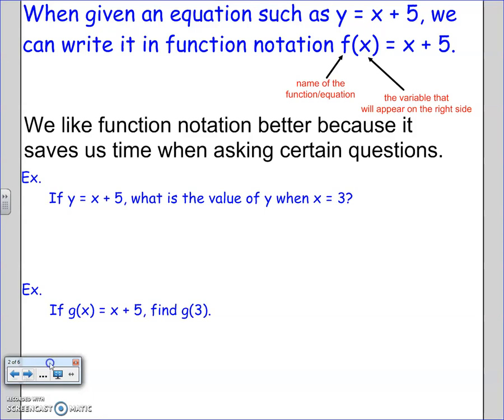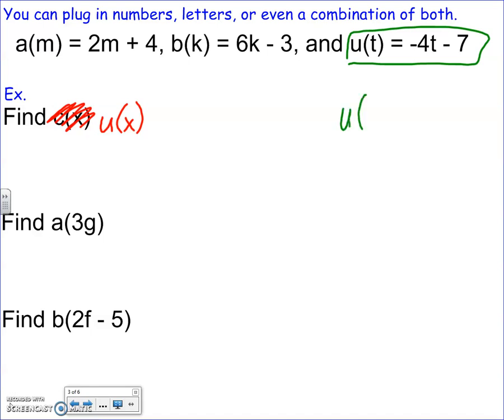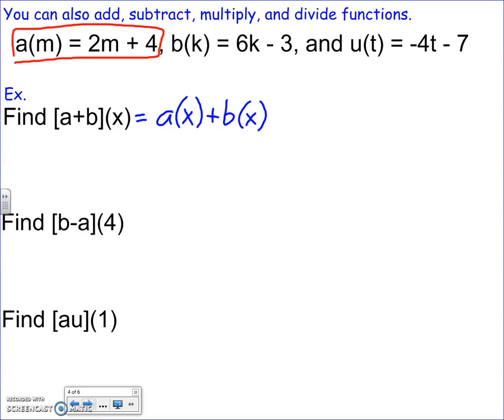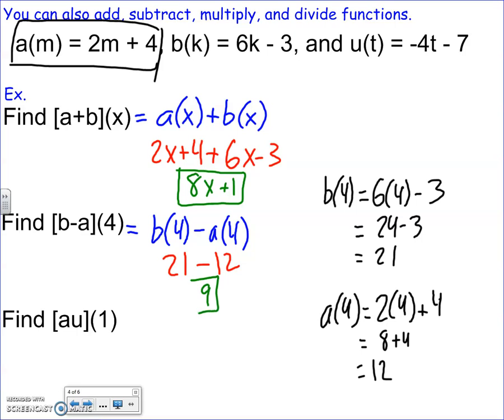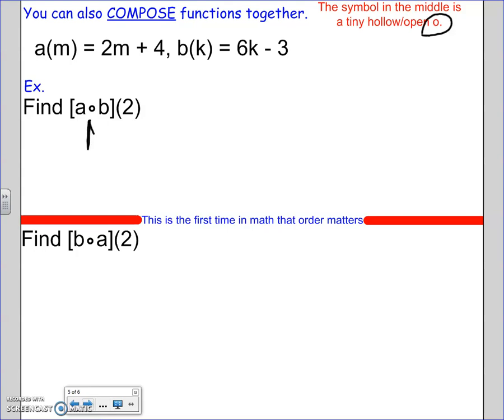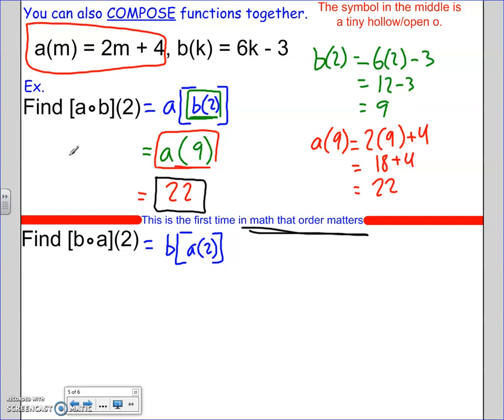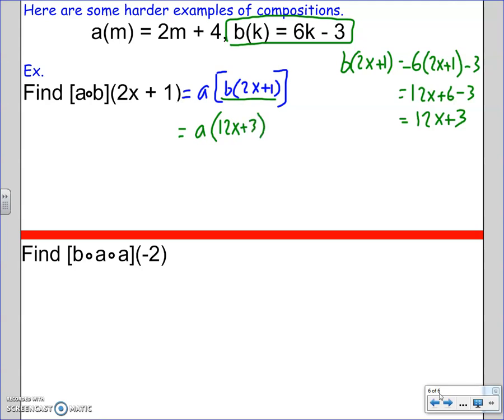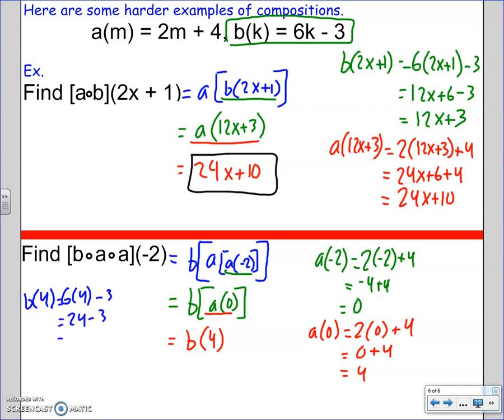Unit 1 Vid 4